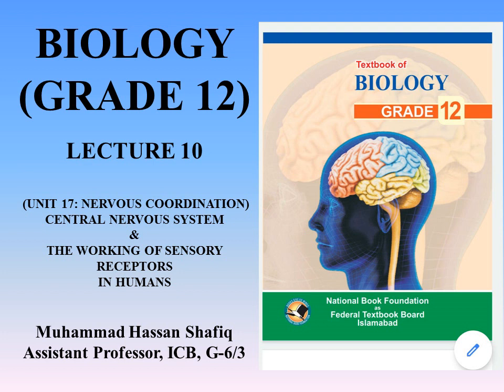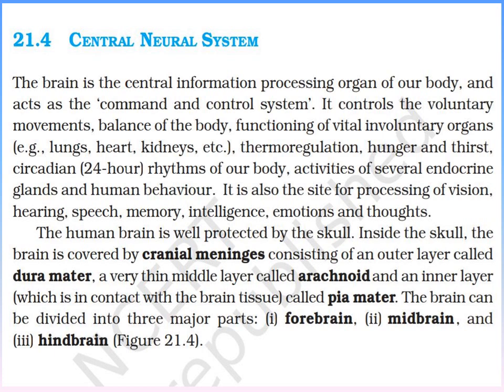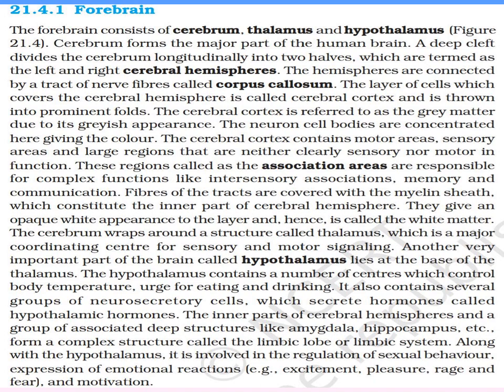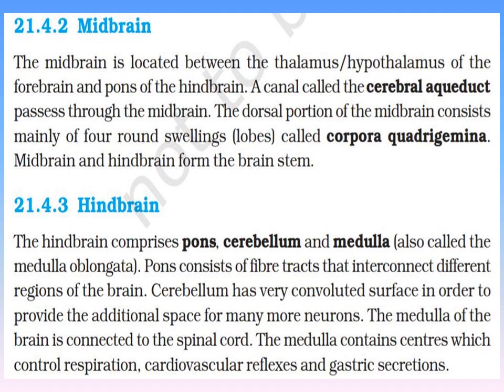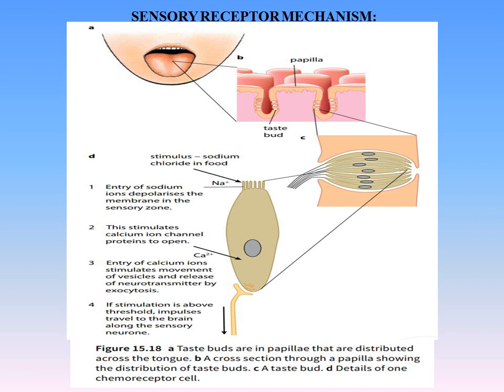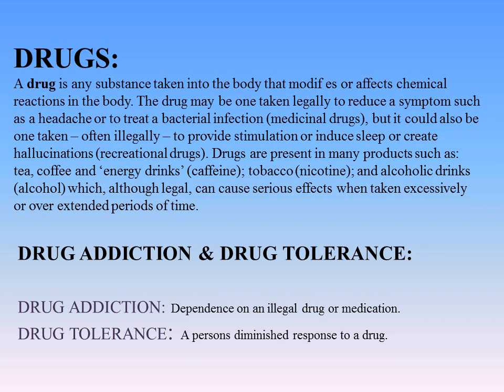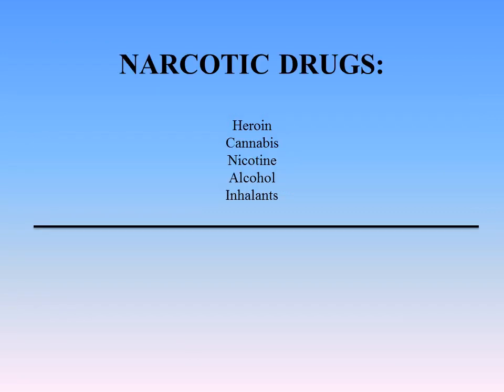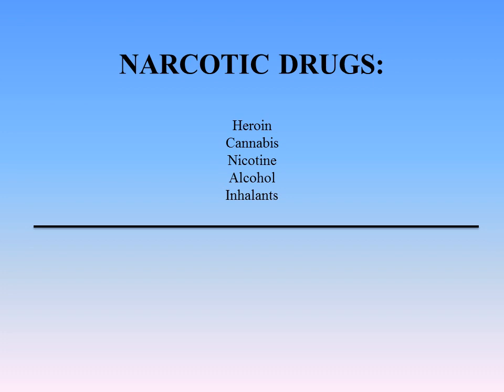Biology 12th Lec 10 week 09 Nervous Coordination Chap 17